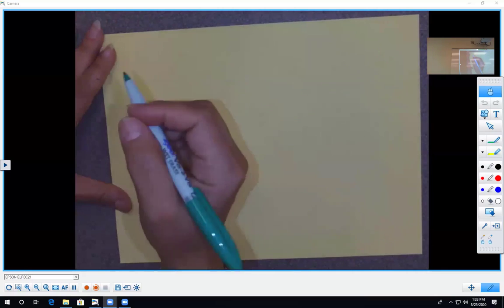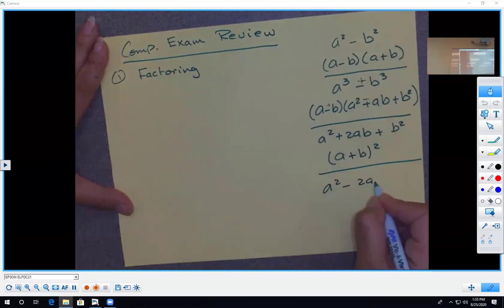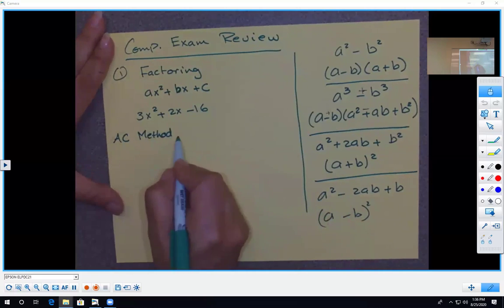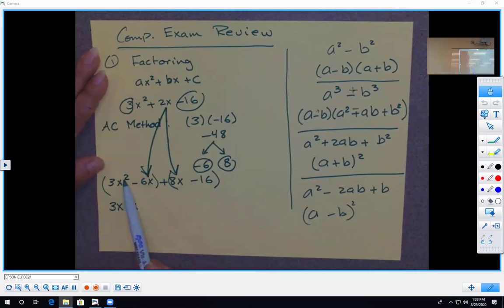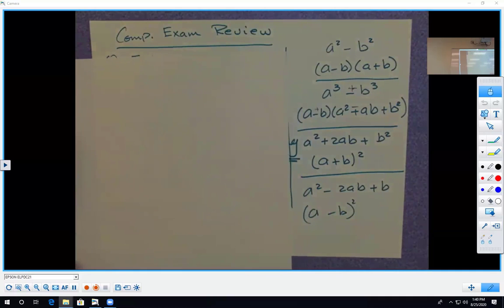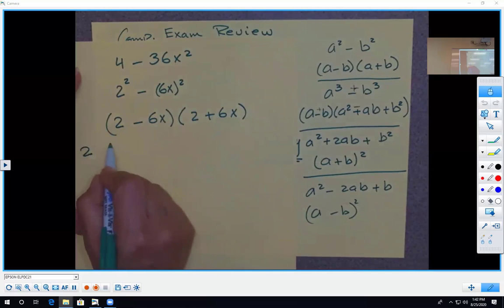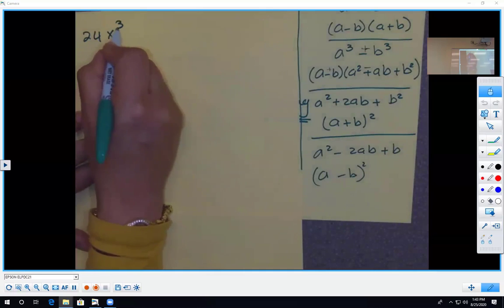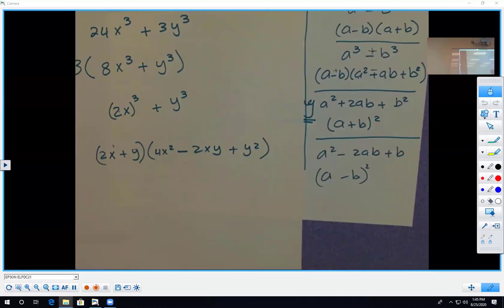MATH 1324 01W Competency Exam Review